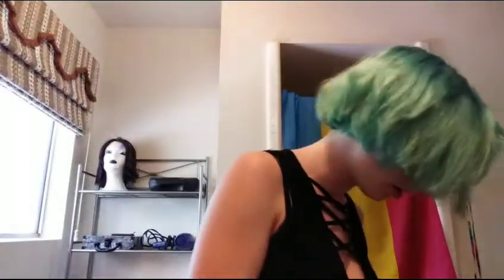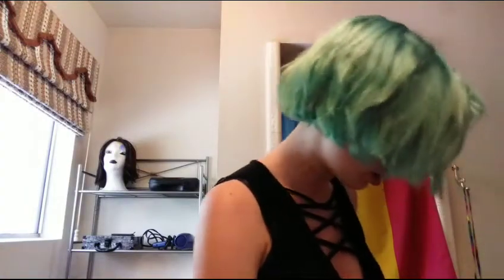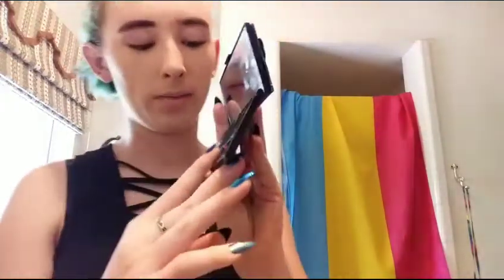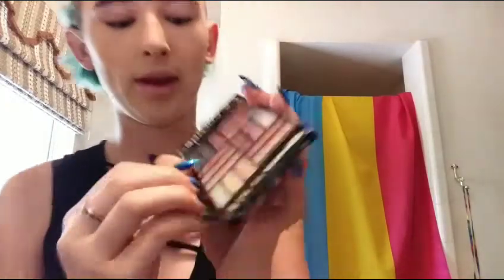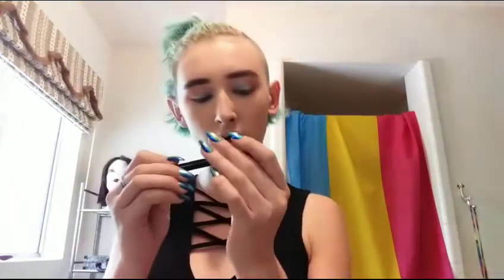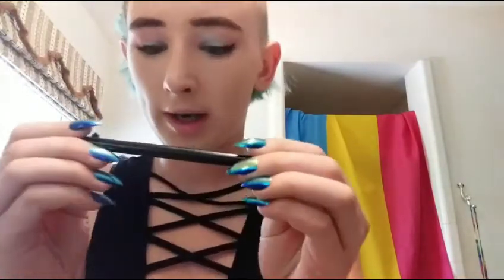Pride Makeup - Pansexual